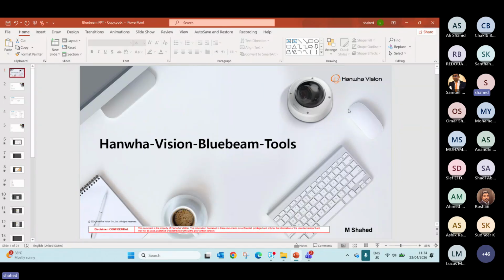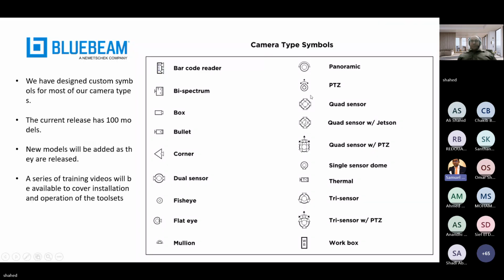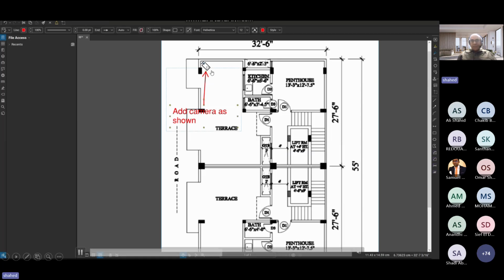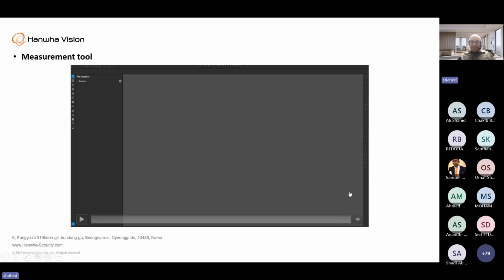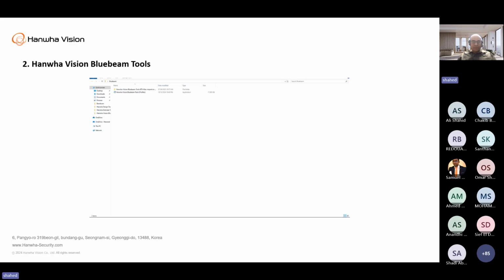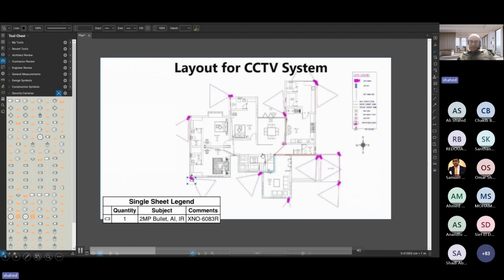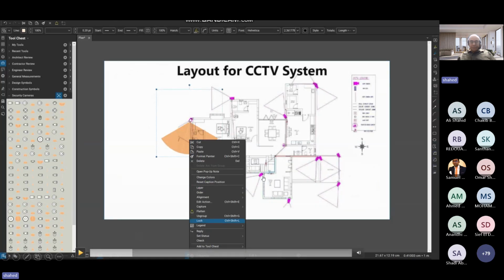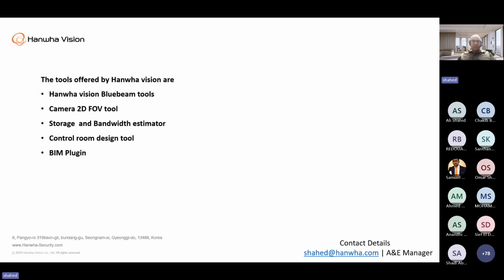BlueBeam Plug in for CCTV by Hanwha Vision 20260423 072228UTC Meeting Recording